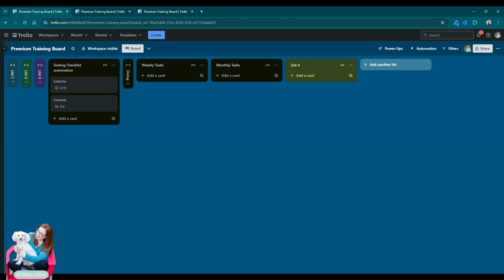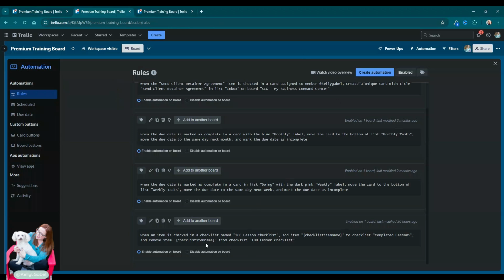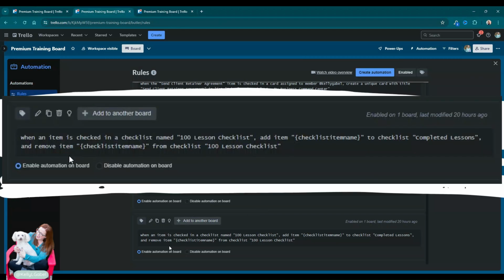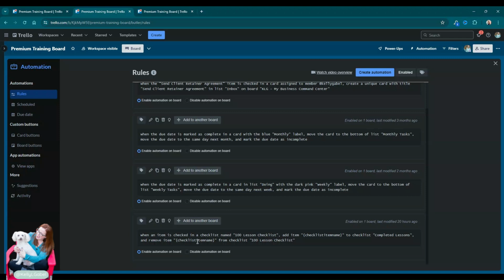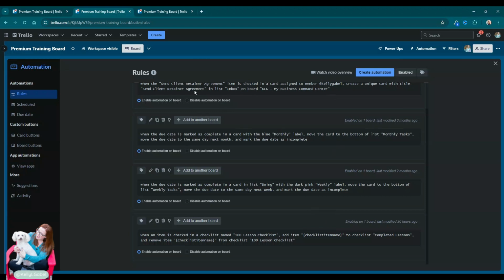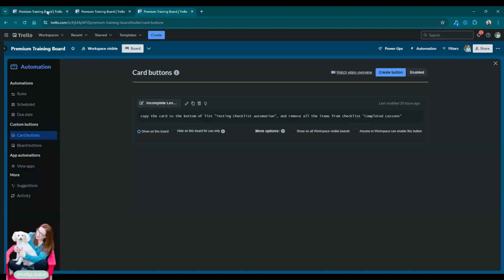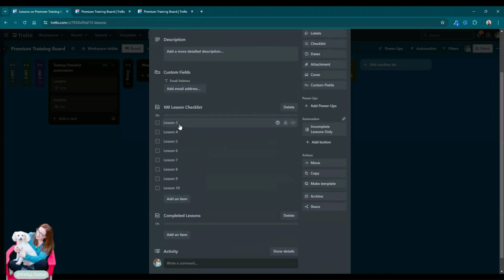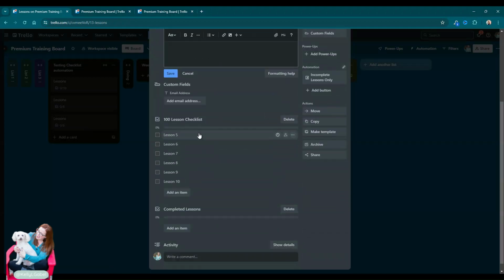Answering Viewer Questions: Trello Checklist Automation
I absolutely love when you guys ask me questions! This week, @‌jonathanfudge571 had a specific use-case of how he uses Trello Checklists, and he wanted to see if there was a way to make it a little more automated.

I love this kind of challenge so I took some time to figure out how I would automate this.

In this video, I’m showing you this Trello Checklist Automation and hopefully it helps you out!